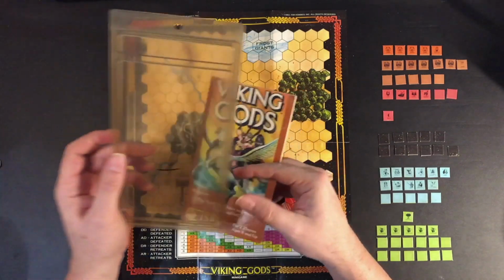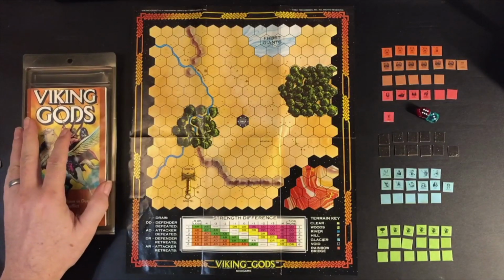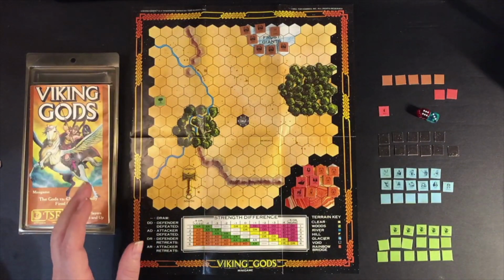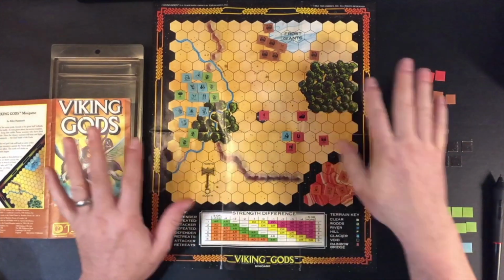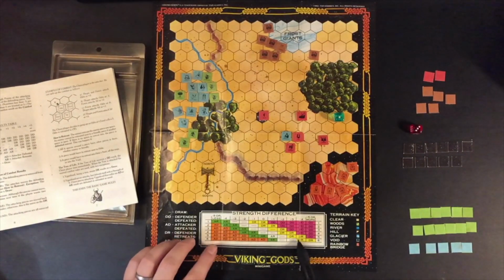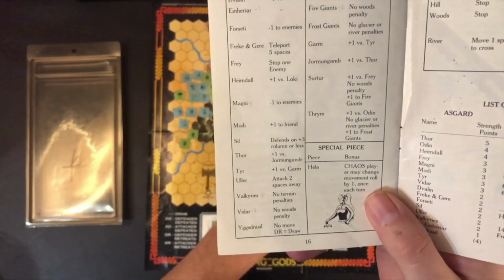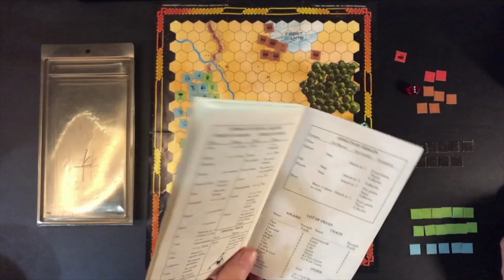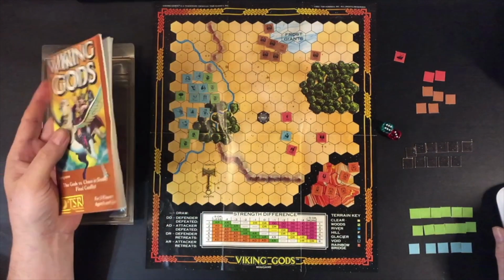Viking Gods TSR Minigame Playtest Review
A short review of the 1982 TSR minigame Viking Gods.